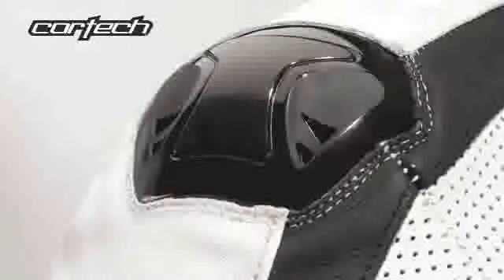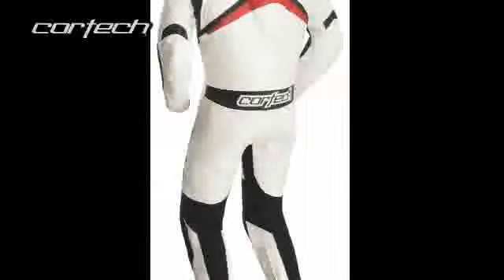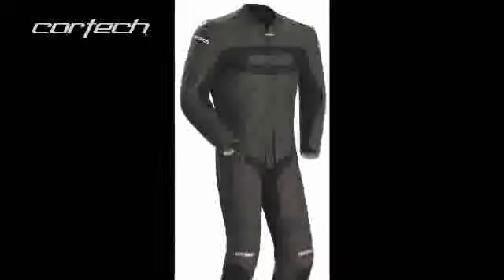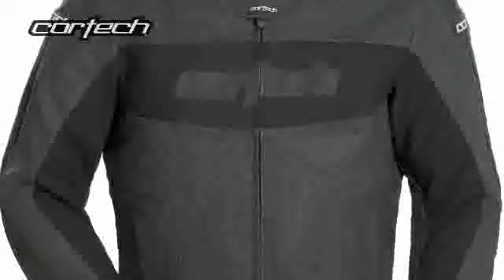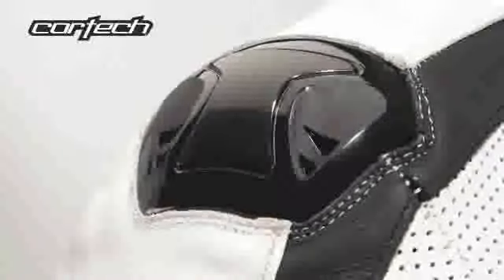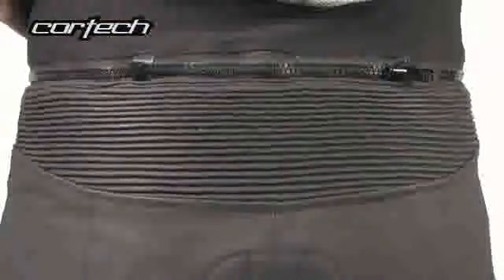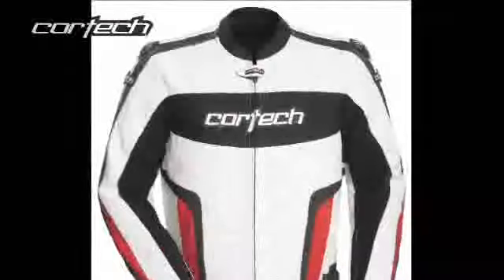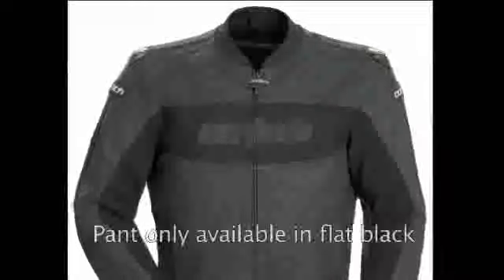Cortech Latigo One-Piece Motorcycle Leather Race Suit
• Constructed with a combination of perforated and non-perforated top grain drum dyed leather (1.2-1.4 mm)
• Aerodynamic speed hump with perforated leather ventilation
• CE approved shoulder, elbow and knee protectors
• Triple and double stitched with high strength, bonded nylon thread
• Accordion style expansion panels at shoulders, elbows, waist and knees for increased flexibility and a performance fit
• Heavy duty, 600 denier stretch nylon panels in the arms, inseam and calves for ease of movement
• Molded shoulder protectors with integrated ventilation intake vents
• Rotated sleeves and pre-curved legs for comfort and performance in the riding position
• Cuffs feature a spring-loaded zipper pull to eliminate flapping
• EVA foam padded collarbone protection panels
• Mesh lining throughout enhances air circulation and comfort
• Convenient, inner chest pocket